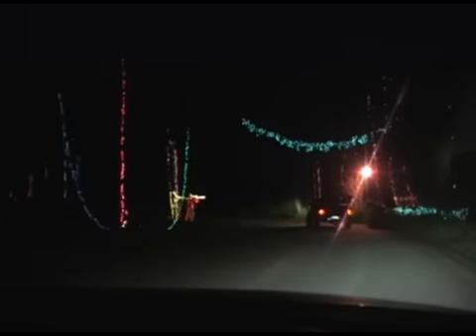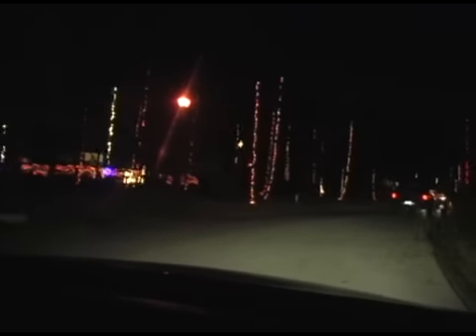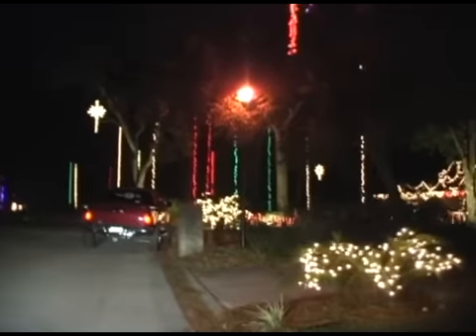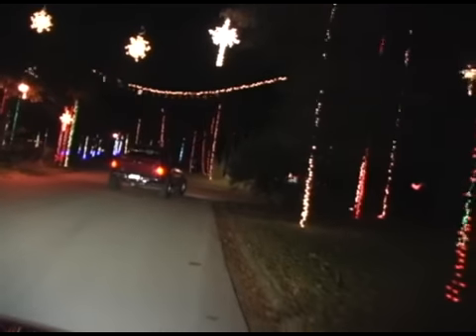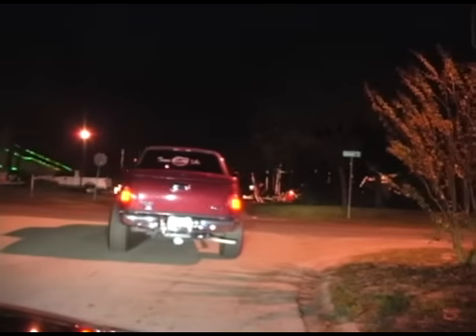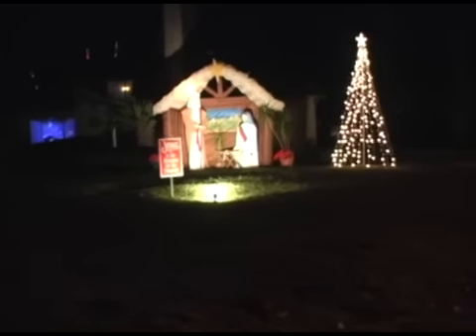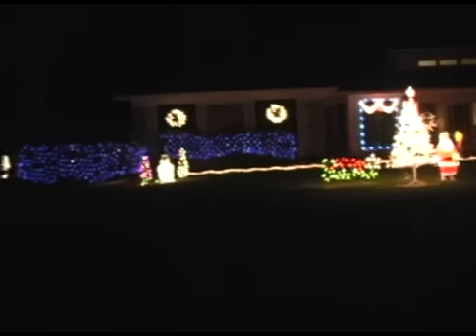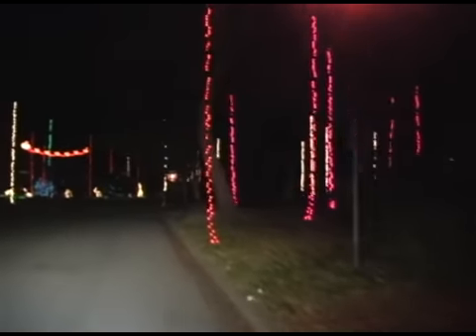Girvin Street December 2010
Christmas 2010 lights off Girvin Street in Jacksonville, FL